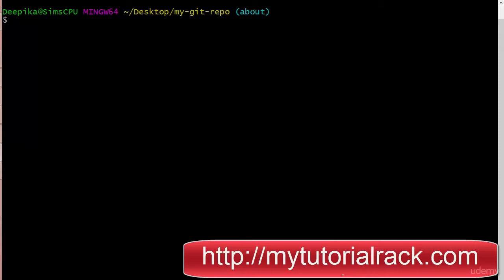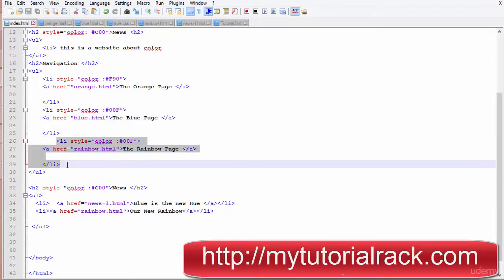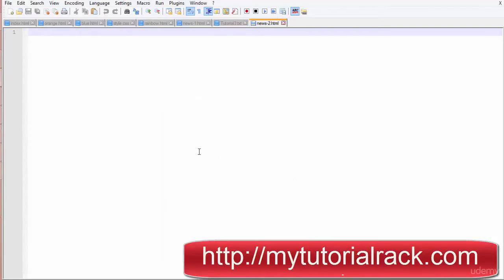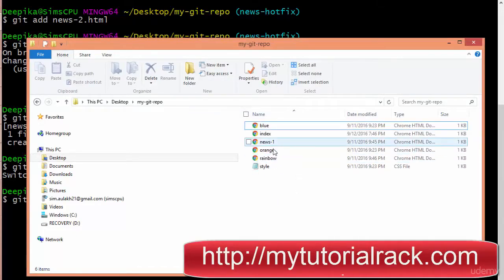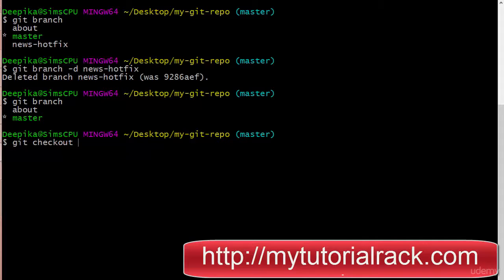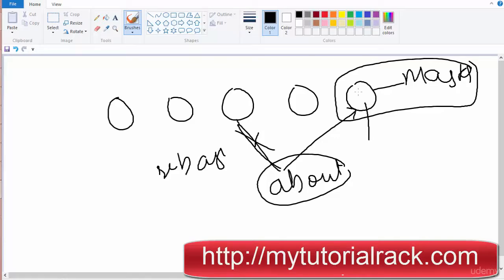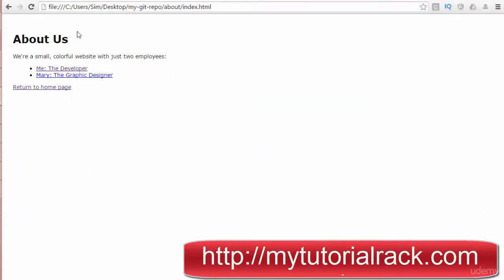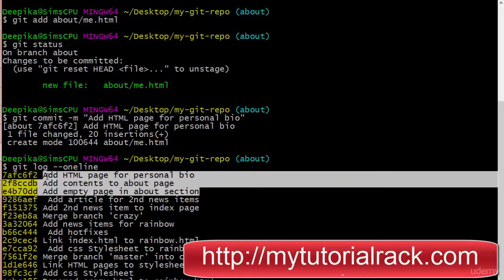022 Difference Between Rebase and Merge